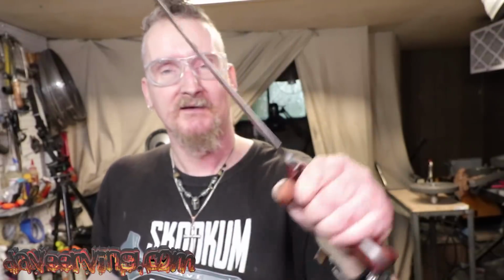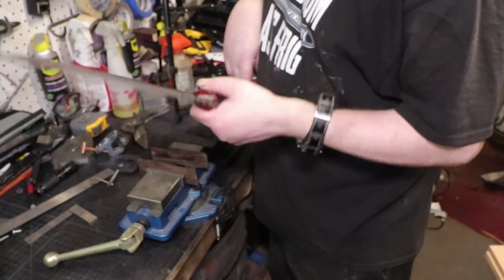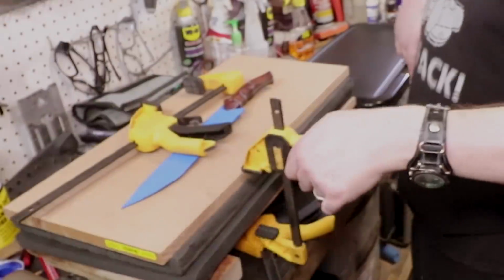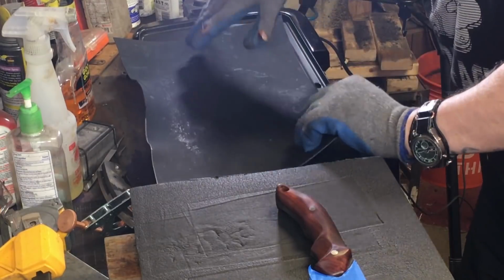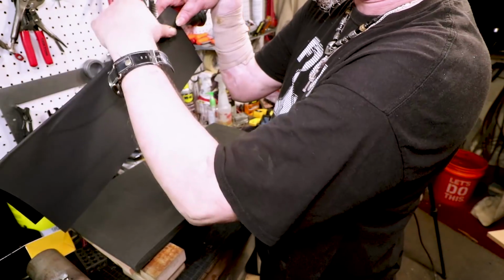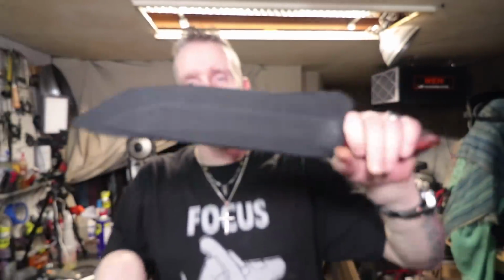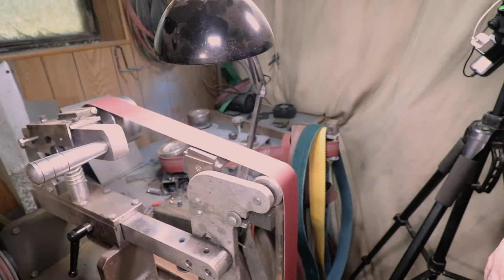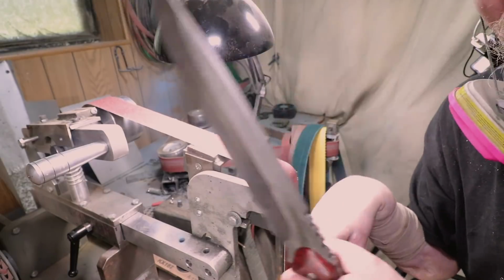5160 Chopper FINISHED!!! (cocobolo handles 2018)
In this video I make a kydex sheath for the 5160 Chopper... I then show how i modified my KMG Grinder so it can run backwards for sharpening...
Camera - Canon Sl2
Canon 10-18mm lense

123 blocks
Scotch Brite 2x72
2x72 aluminum oxide belts
2x72 ceramic belts
Kant twist 2 1/2"
Kant twist clamps 1"